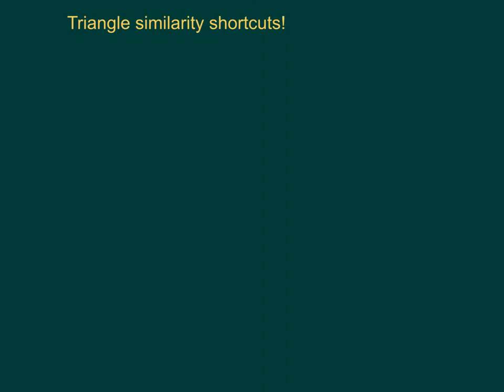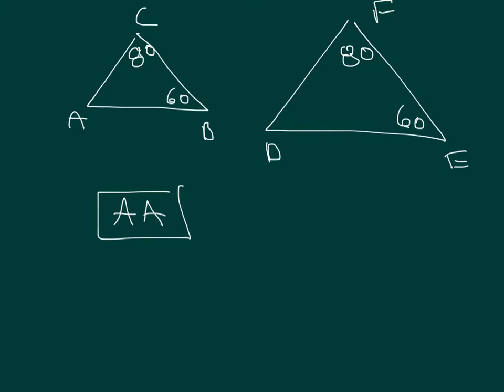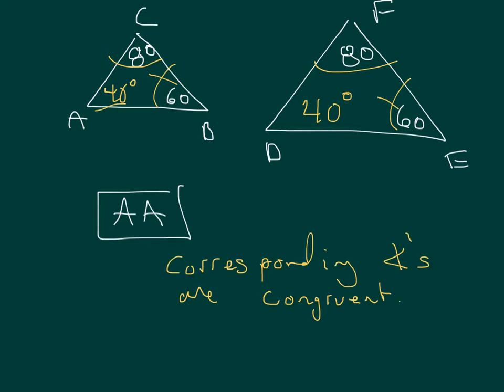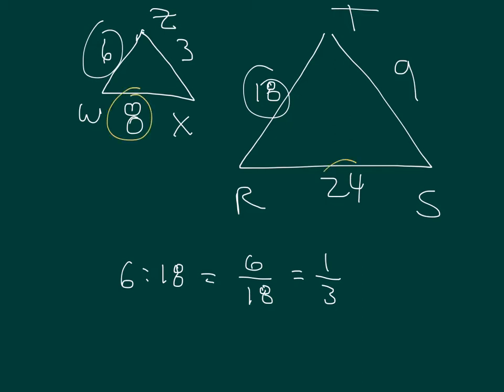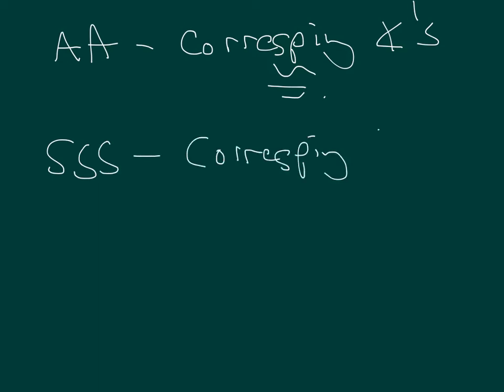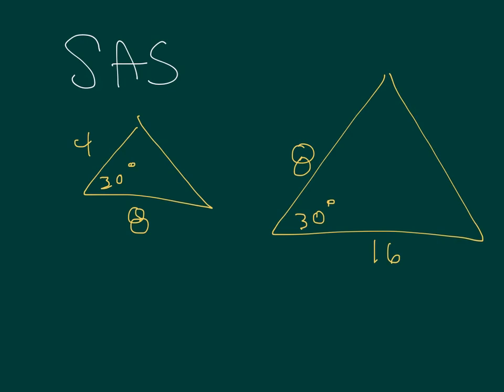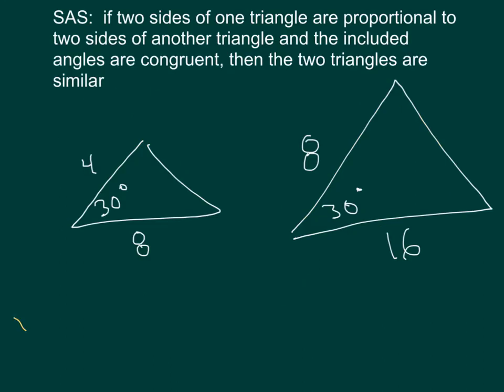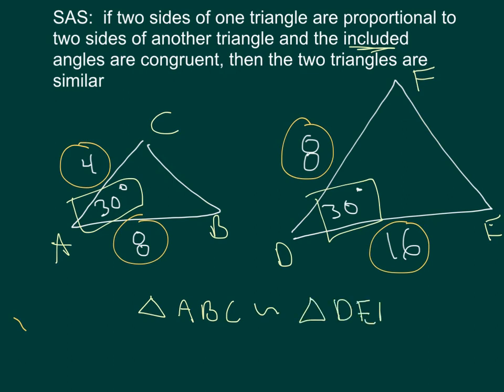Triangle similarity shortcuts